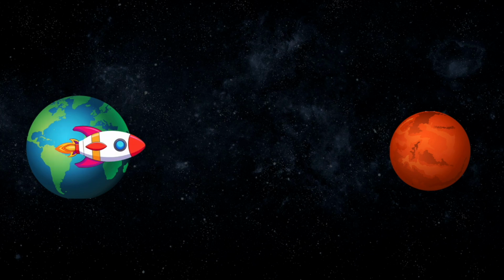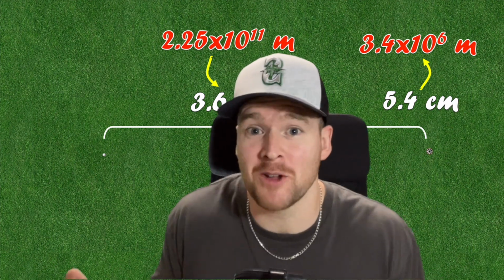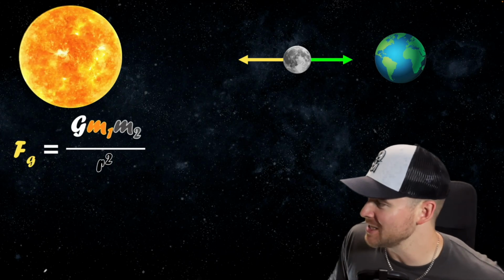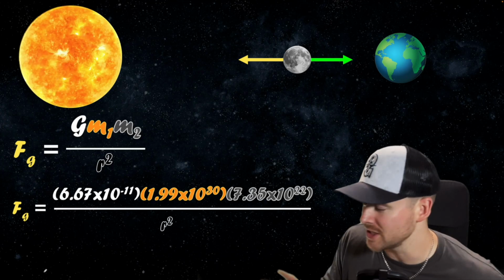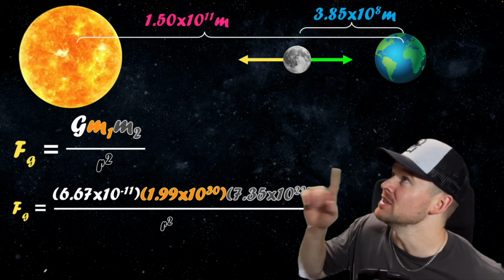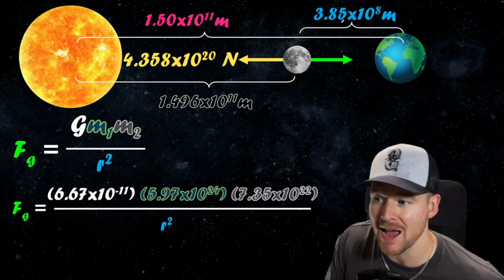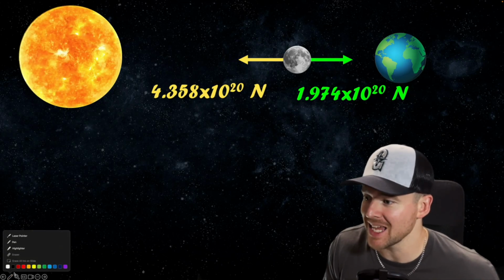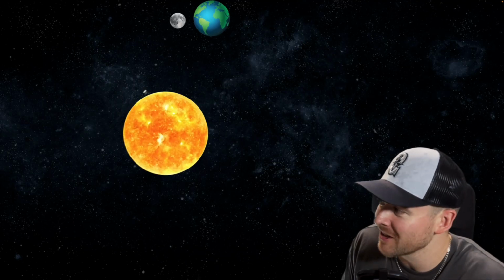Gravity Vectors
This video looks at how to solve for the net gravitational force of a celestial body, when there are two forces. We use the Newton's Universal Law of gravitation to find each force, then Fnet = Fg1 + Fg2. This process is similar to our previous video on gravitational force, it just requires doing it twice and taking direction into account. The other challenge is determining a radius that might not be on the data sheet. In this video we show how to use the data sheet values to determine non-listed numbers such as the distance from the sun to the moon. Hope you find this useful!